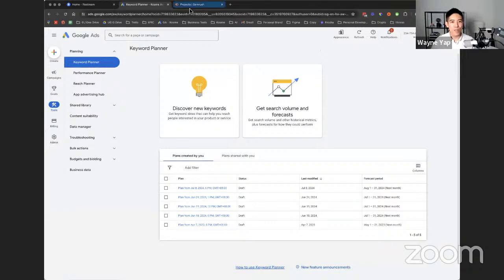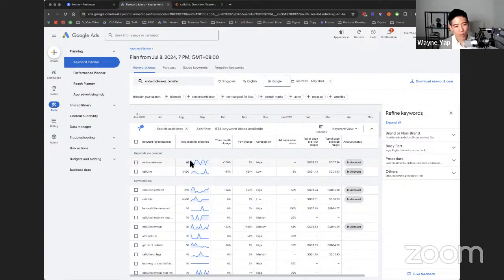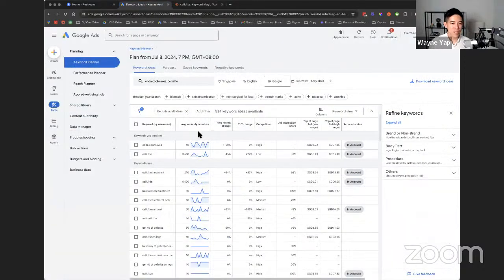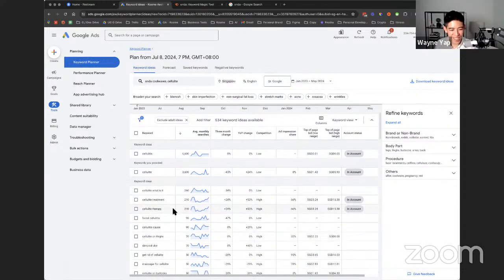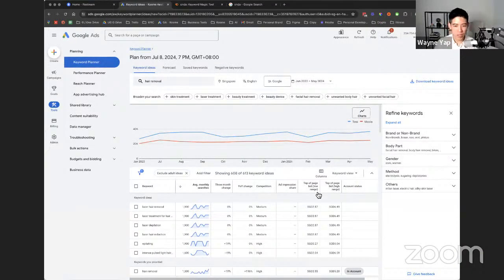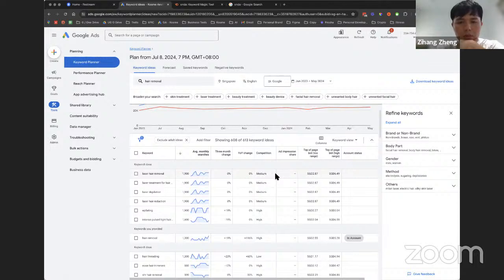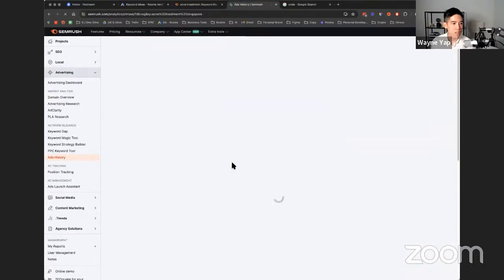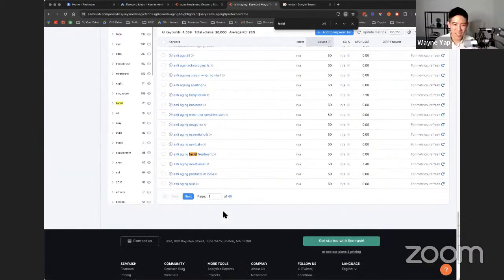Beauty Salon Turnaround Day 8 (Keyword Research)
Hi, we're the Turnaround Kings.

From 1st July 2024, we're turning around a beauty salon that is doing around $30k per month.

Livestreaming Monday to Friday 7pm SGT (7am ET) until we get it to $1m/year.

In these livestreams, we're not "teaching you how to do it", but recording the meetings we're having and how we grow it.

Follow our journey daily to watch the Behind-The-Scenes of how to grow a business FAST.